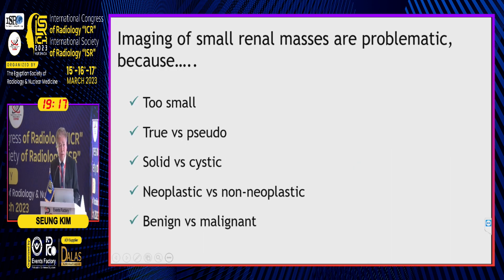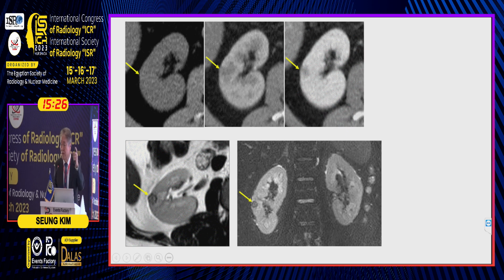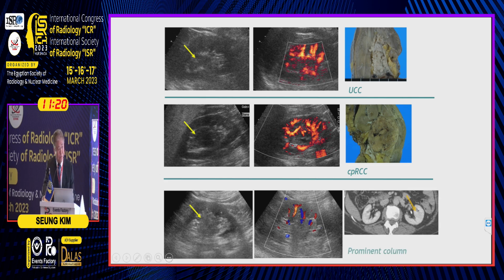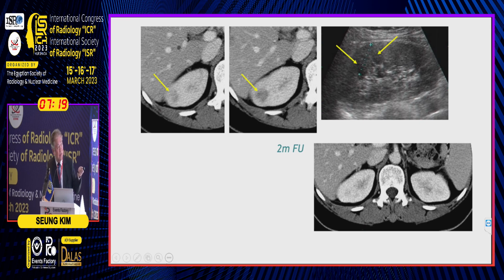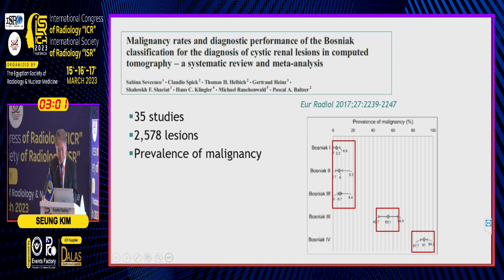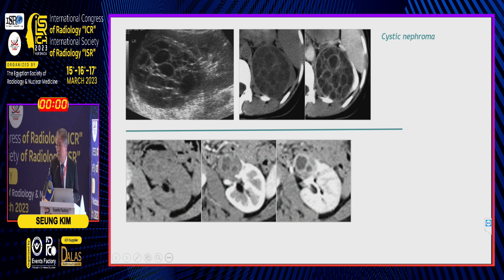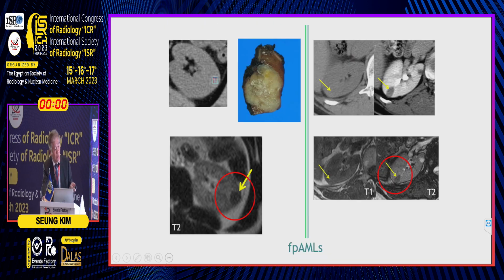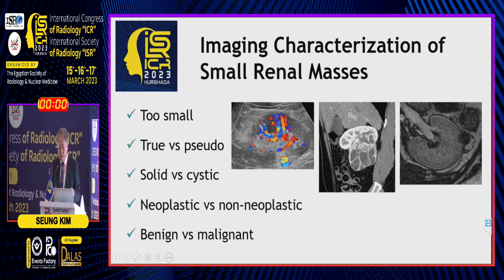Imaging Characterization of Small Renal Masses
Prof. SEUNG KIM

15-16-17 March, 2023
Hurghada, Egypt
Organized by